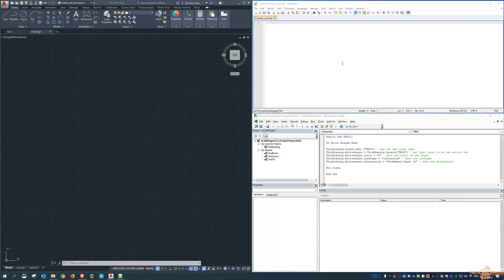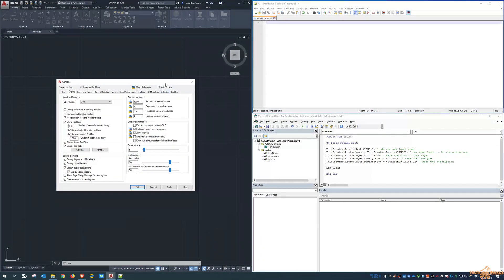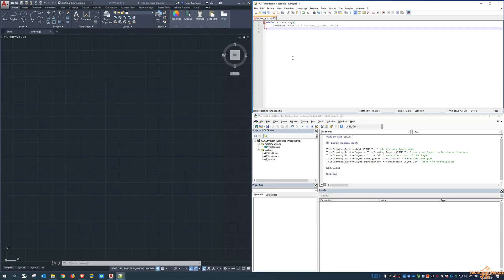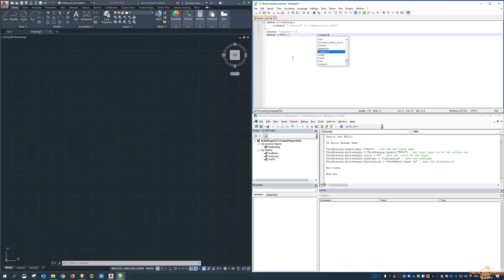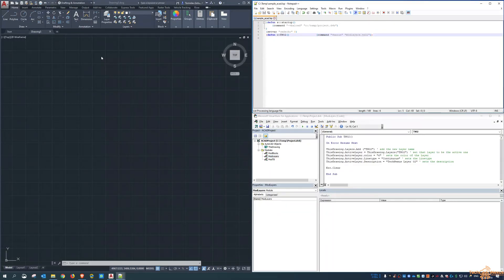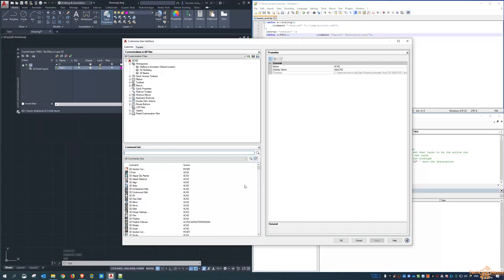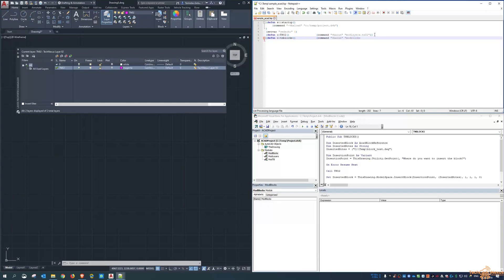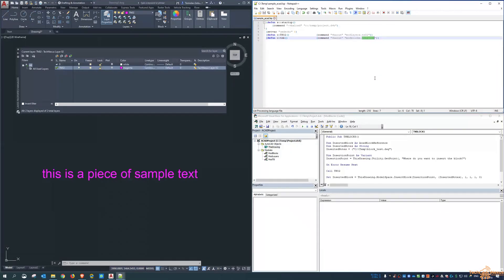AutoCAD VBA - turn your VBA macro's into commands